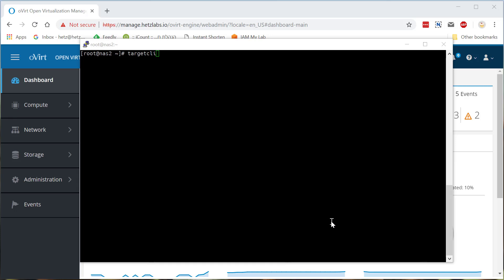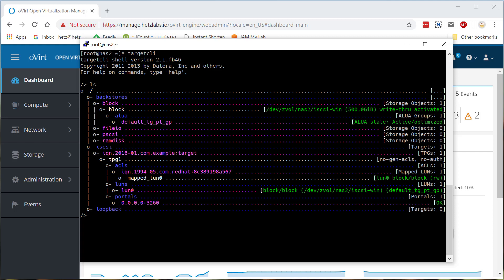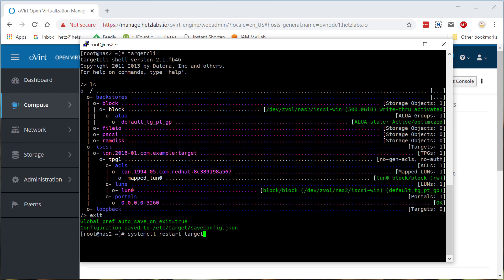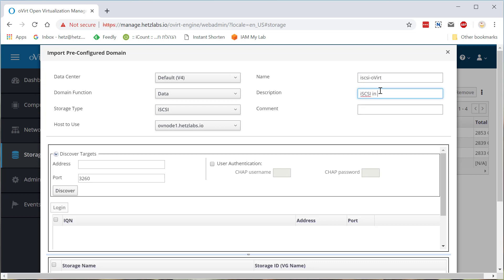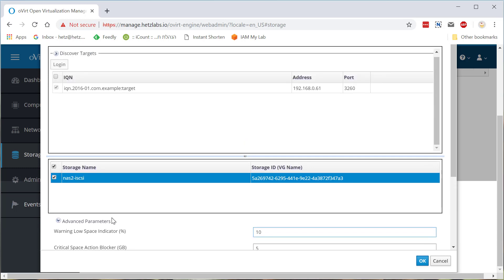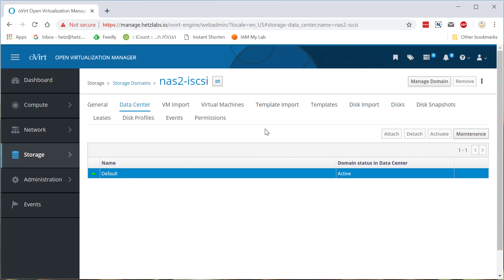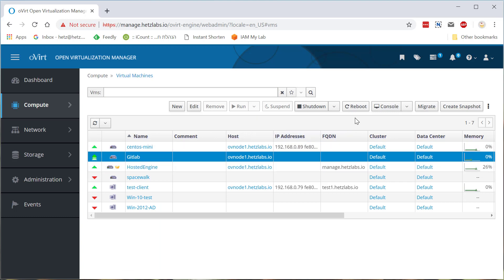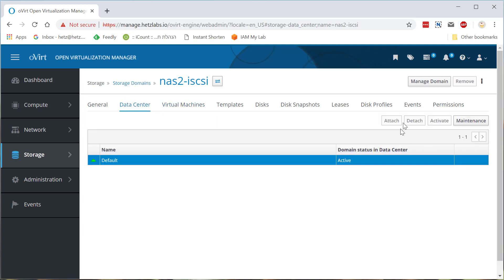How to add iSCSI storage to oVirt (4.3, 4.2)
In this video I will show how to add iSCSI to oVirt, import VM's from iSCSI and disconnect it.